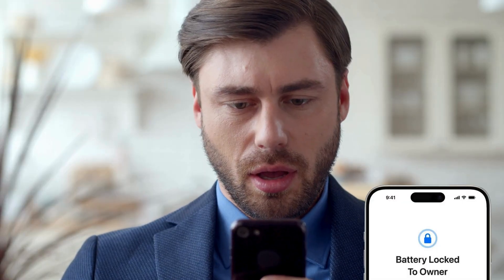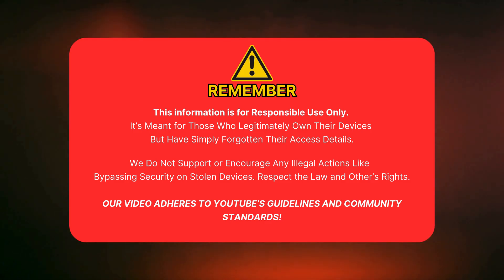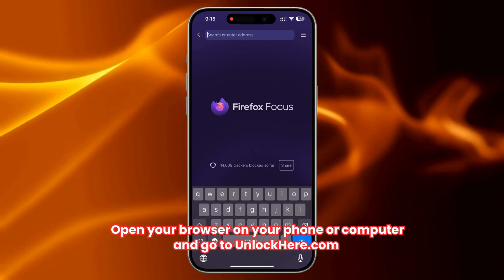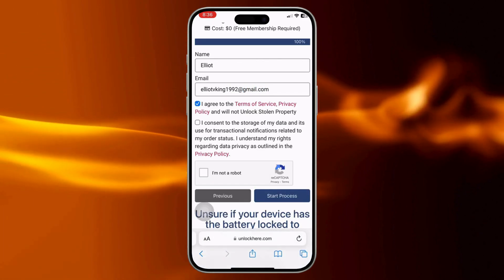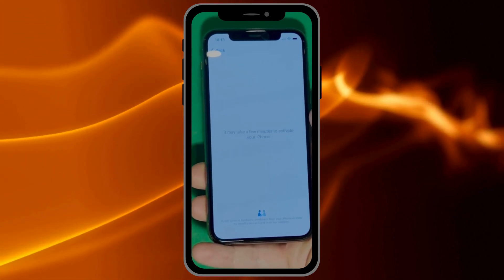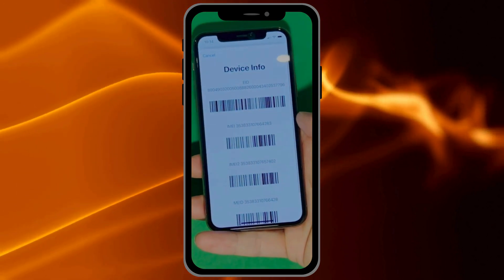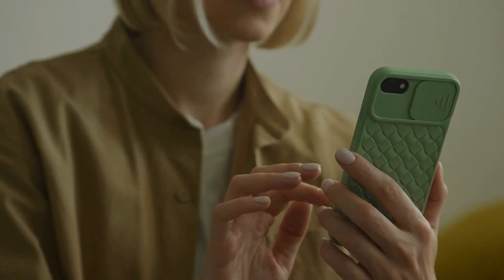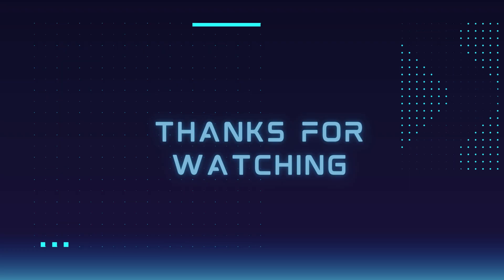Try this Activation Lock Removal Tool to Remove Battery Locks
Check out this battery lock removal tool to remove the problem on your device! Unlock your device and experience freedom with our powerful Battery Lock Removal Tool! If you're facing the pesky "Battery Locked to Owner" issue, you're in the right place. Whether it's an iPhone, iPad, or any other iOS device, our tool offers an efficient solution to bypass the iCloud activation lock related to battery locks. Designed to be user-friendly and effective, our tool ensures you regain full access to your device without any hassle.

This feature can pose a challenge, especially for those who have replaced their device parts unknowingly. But worry not, as our Battery Lock Removal Tool is here to help you navigate this hurdle effortlessly.

UnlockHere offers a seamless experience with our cutting-edge battery lock removal tool. With just your device's IMEI or serial number, you can initiate the unlocking process and remove the activation lock in less than five minutes. Our service is free with membership, ensuring that legitimate device owners can access this essential tool without any financial burden.

Why choose us? Our tool is designed to handle various iOS devices, providing an all-encompassing solution for battery lock issues. Whether you own an iPhone, iPad, or any other compatible device, our tool guarantees a straightforward unlocking process. Simply enter the required information, follow the step-by-step guide, and watch as the activation lock is removed, restoring your device to full functionality.

Join countless satisfied users who have successfully unlocked their devices with our trusted service. Don't let the battery lock stand in your way—empower yourself with the ability to manage your device freely. Our tool is here to ensure your experience is smooth, safe, and compliant with all legal standards.

Chapters:
0:00 Introduction
0:30 Disclaimer
1:00 Reputable Tool to Use
1:30 Unlocking Process
3:40 Alternative Methods
4:45 Important Notice